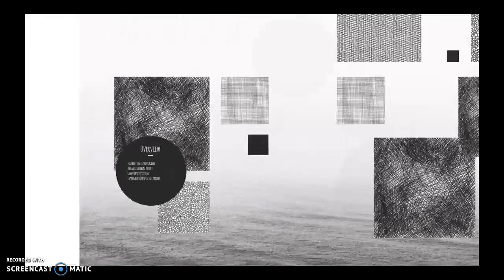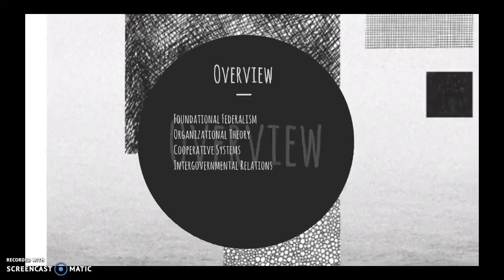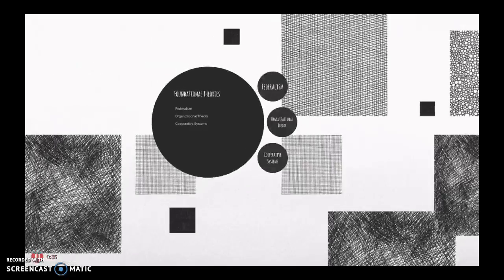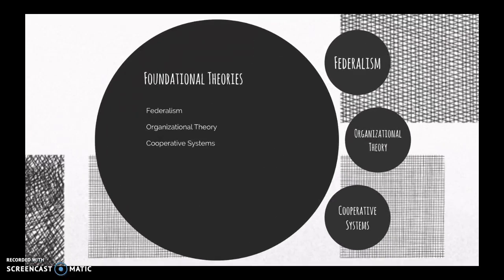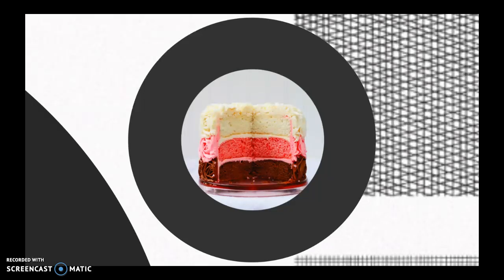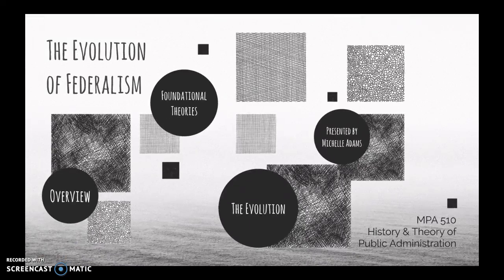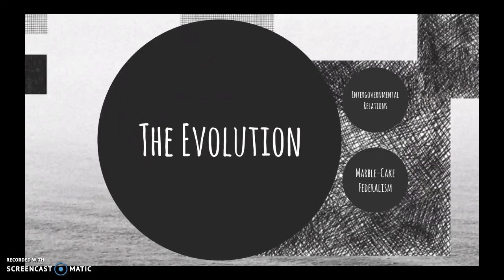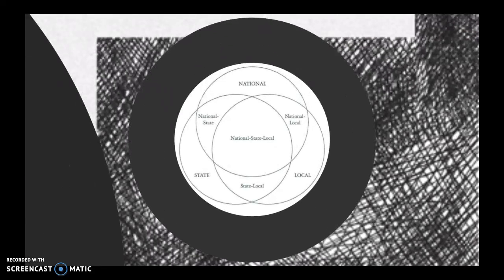MPA510 Week 5 Presentation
The Evolution of Federalism